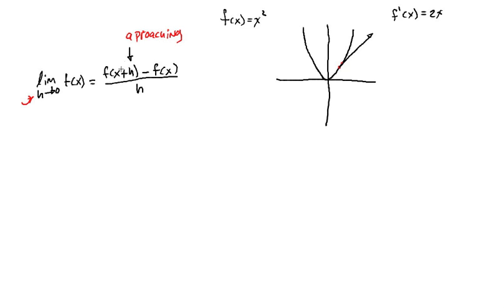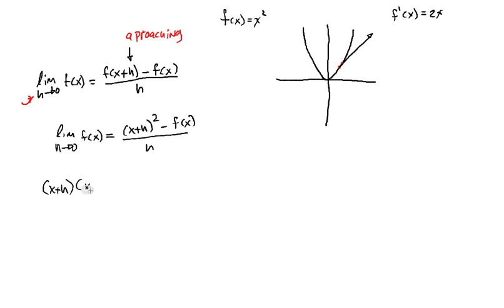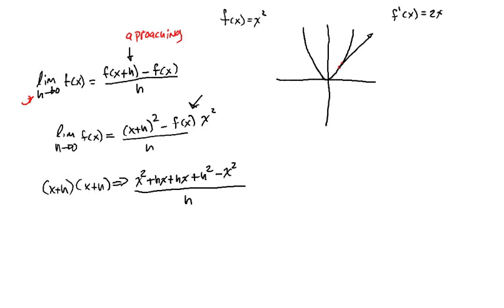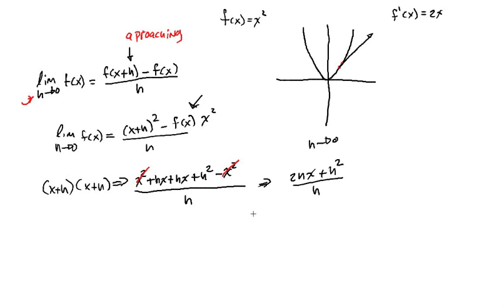Calculating the derivative of x^2 using the definition of the derivitave